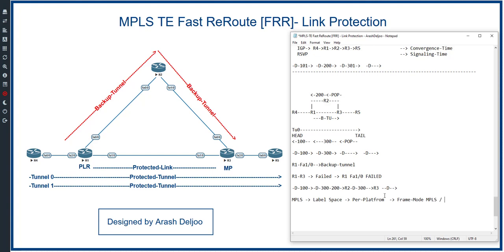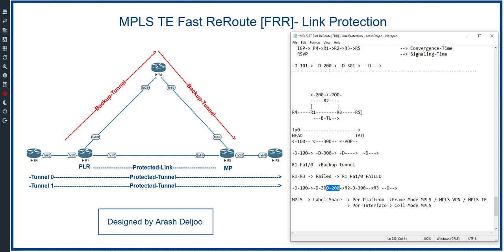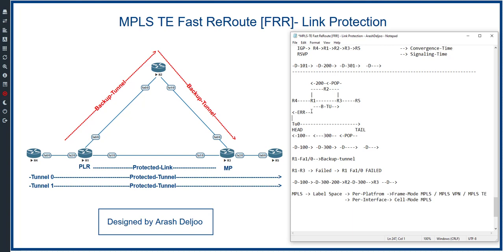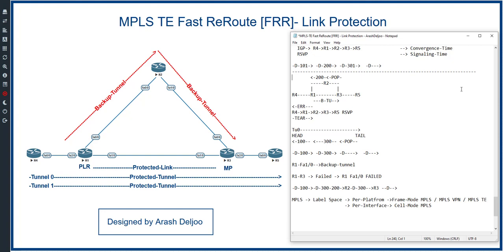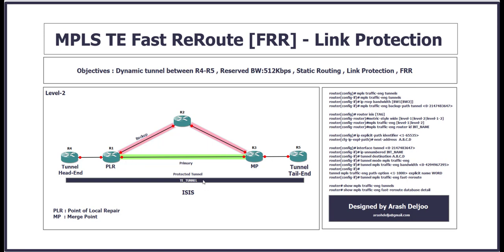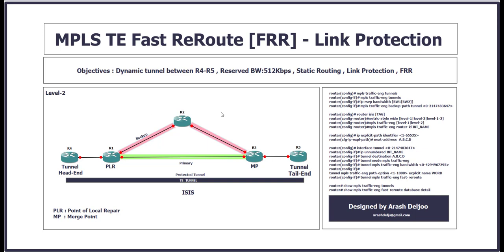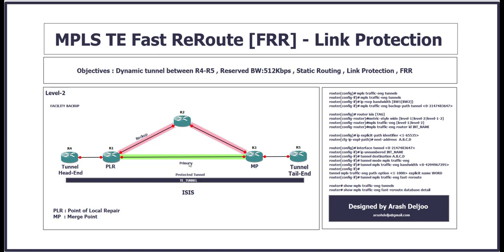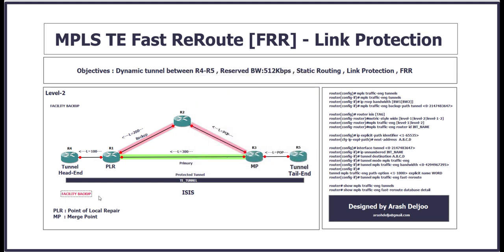28 MPLS TE - Fast ReRoute FRR Link Protection by ArashDeljoo - Part5/10